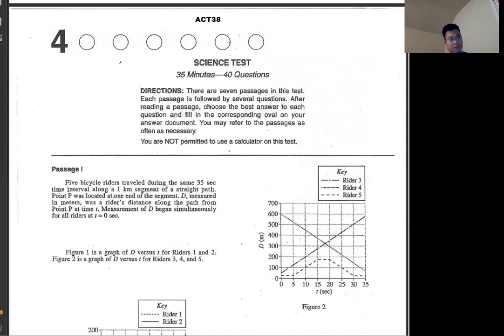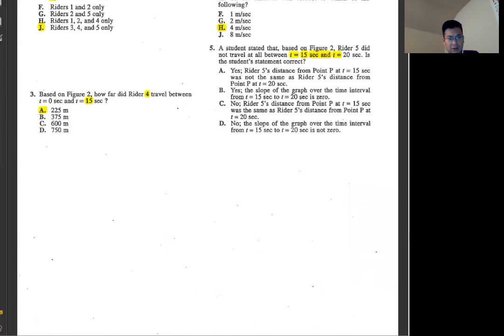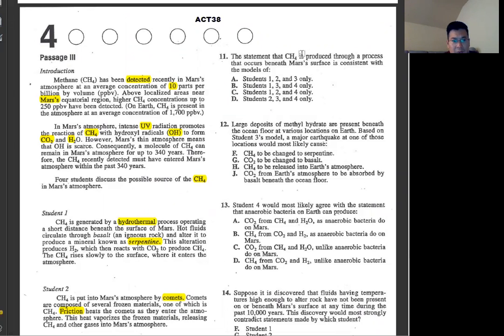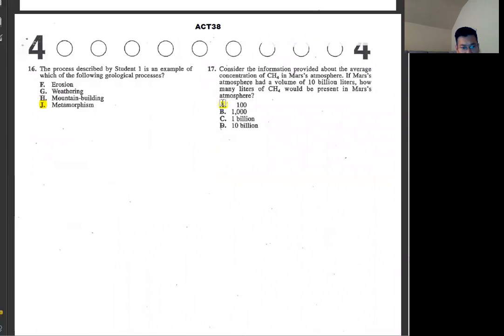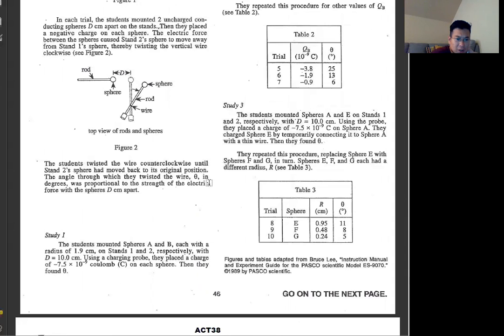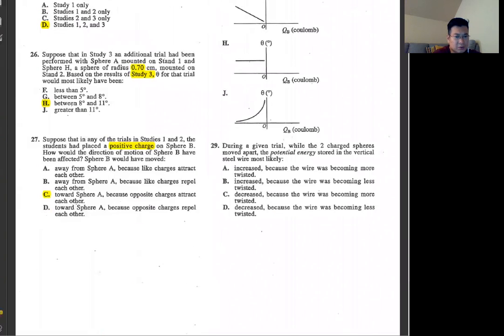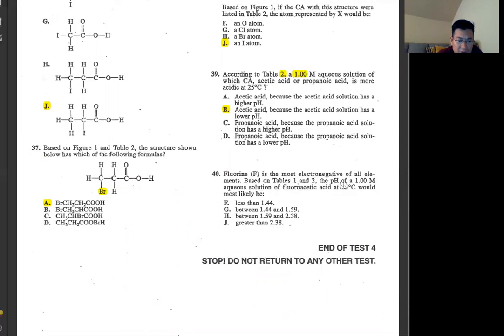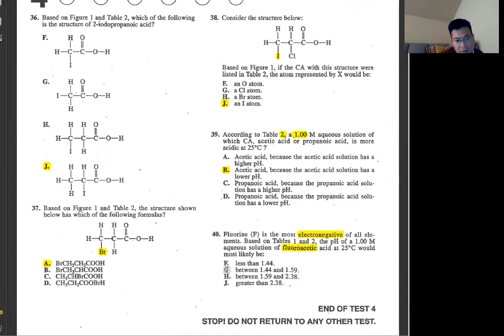ACT 38 Science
PLATO Academy ACT Prep